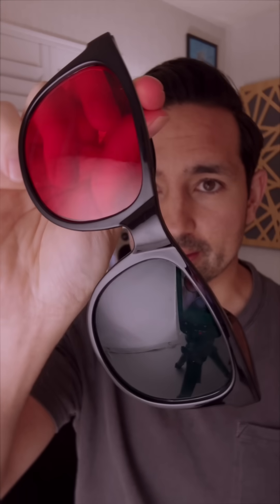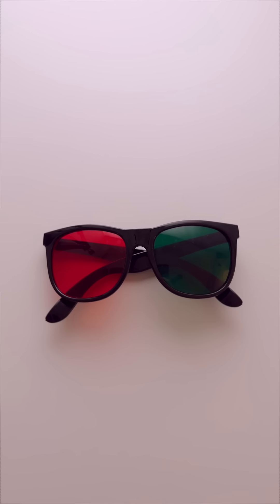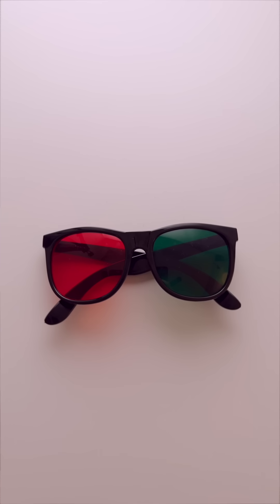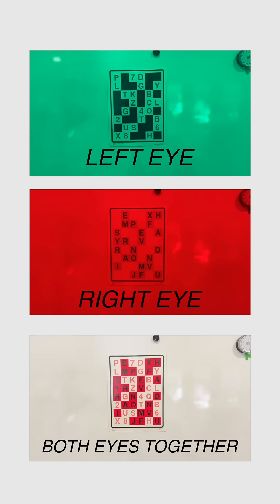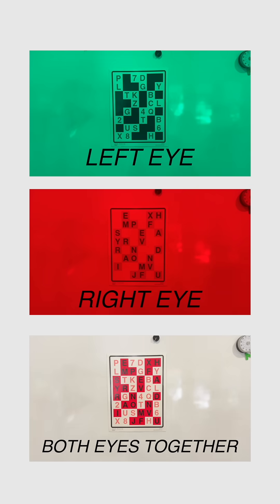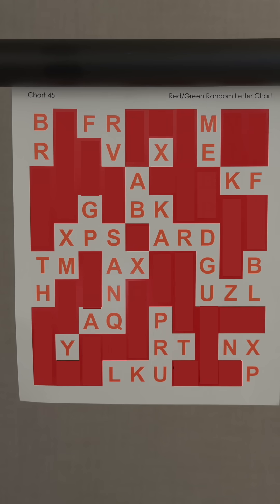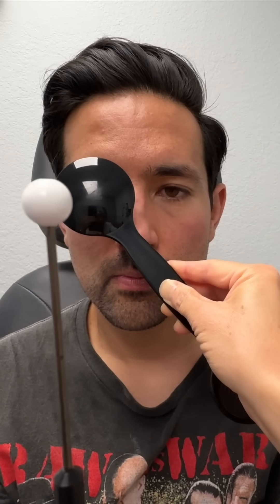these glasses have a really cool trick...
these red/green glasses have a really cool trick that shows a look at the tech behind our eyes and brain. My right eye will shut off or suppress from my brain and this is a look at what that looks like and how I'm trying to recover from it.